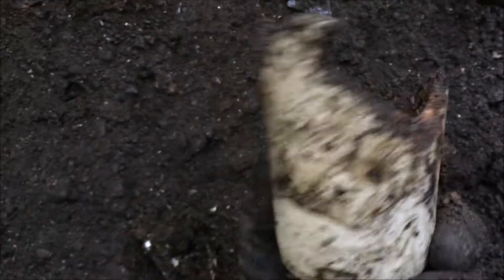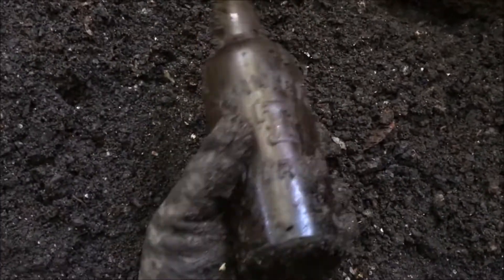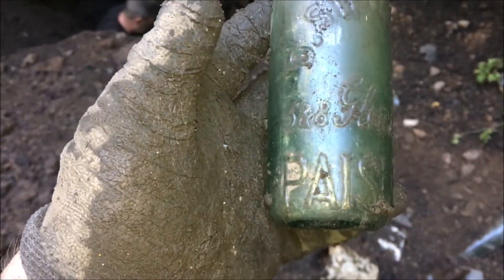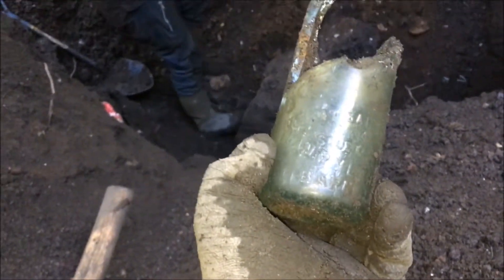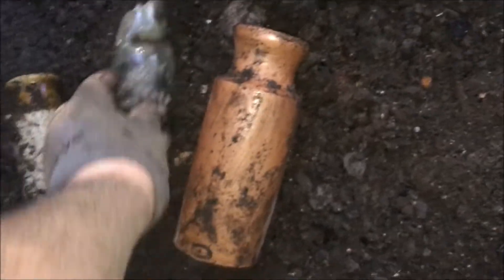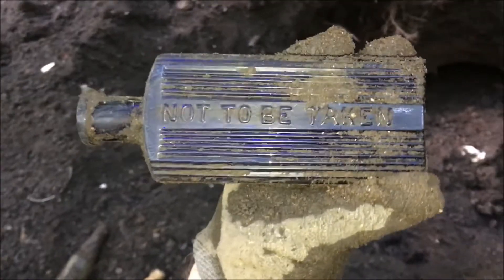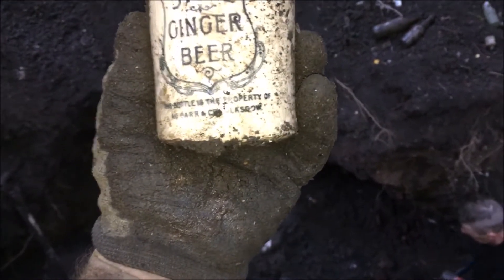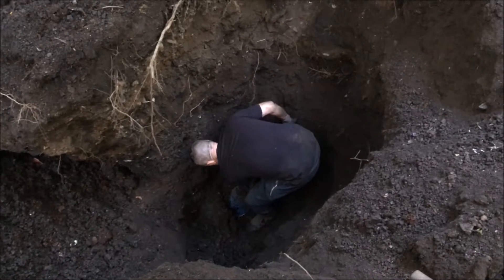Bottle digging scotland are we on the motherload awesome finds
Bottle digging on a victorian bottle dump we have some top finds Glasgow top drink makes and appearance from back in the day made by ag barr antique bottle digging is an art deep holes come with danger as you will see sit back and enjoy this bottle dump dig

beachcombing scotland